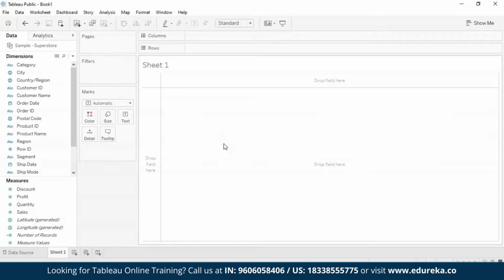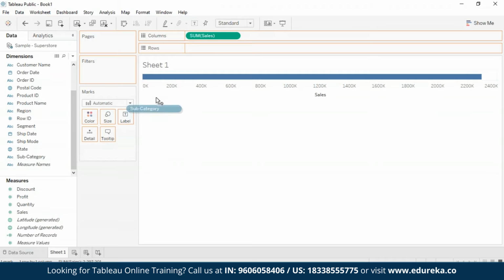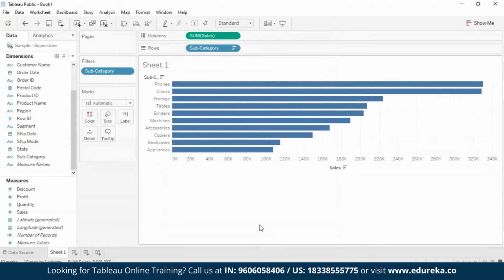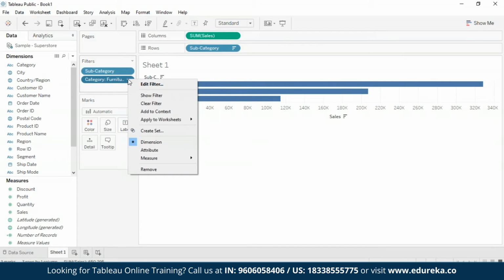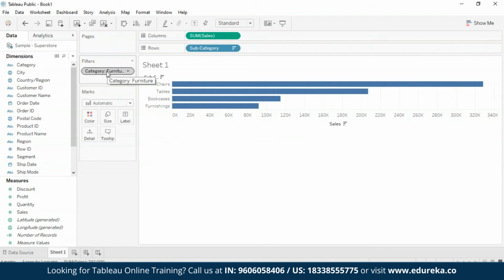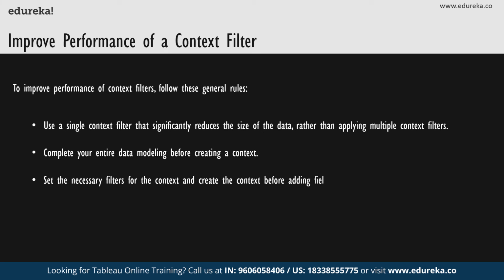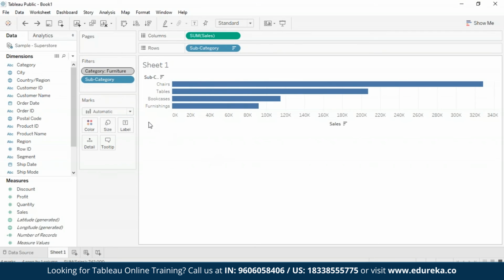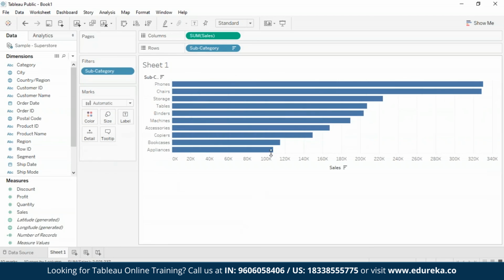Context Filters in Tableau with Example | Tableau Filters Tutorial | Tableau Training | Edureka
The main objective of this Edureka tutorial on "Context Filters in Tableau" is to help you utilize filters in Tableau as a tool for comprehension efficiency.  With Context filters, you can include only the data of interest or use a numerical filter on top of it to improve the performance of your project. This, extremely easy to look at, concept, however, can quickly turn into a drawback if not understood correctly. Hence, this brief tutorial outlines all you need to know to get started with Context Filter.
Following are the topics in this tutorial:
What are Context Filters?
Building a Context Filter in Tableau
Improve the performance of the filter
Edit/Remove the filter
Conclusion

The following professionals can go for this course :
Data Scientists
Business Analysts
Statisticians and Analysts
Project Managers